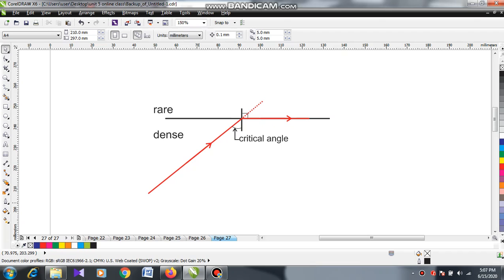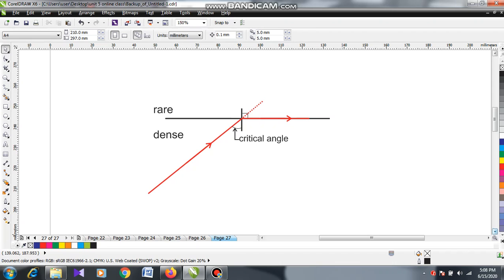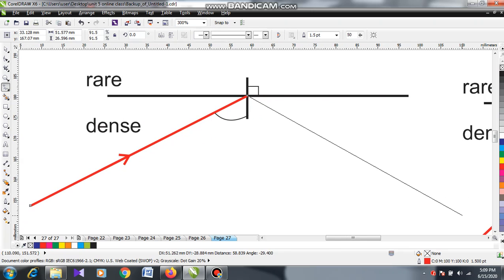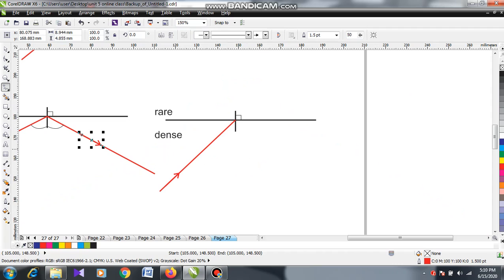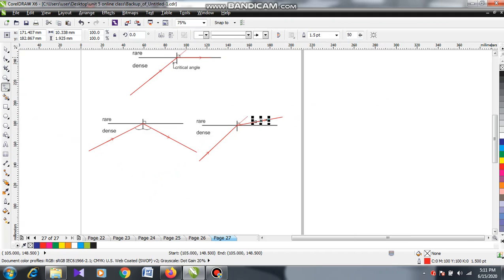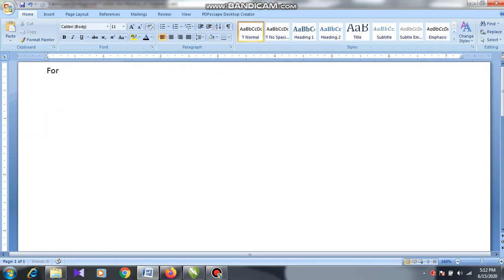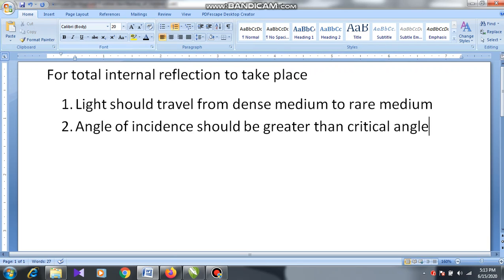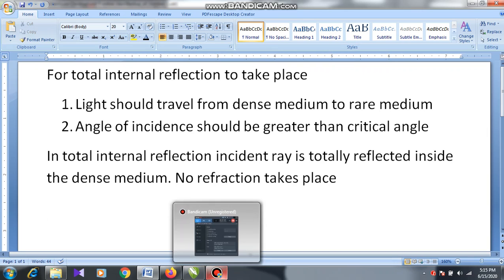refraction of light part 19